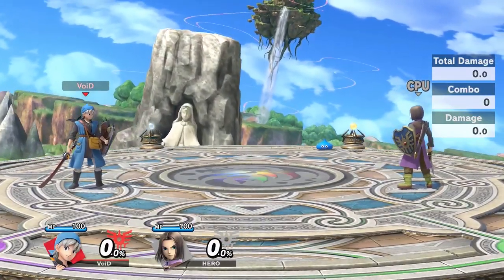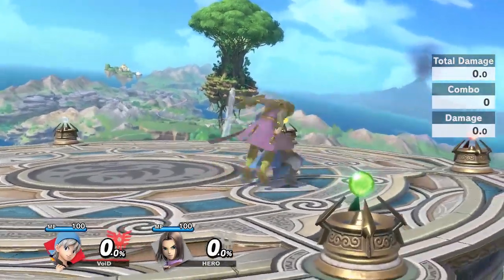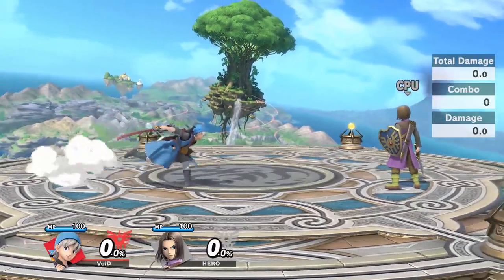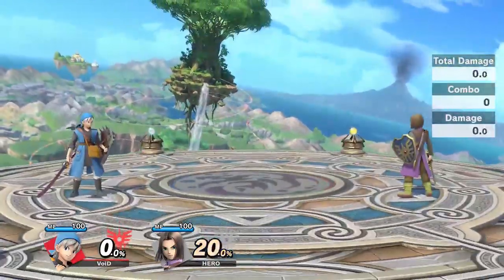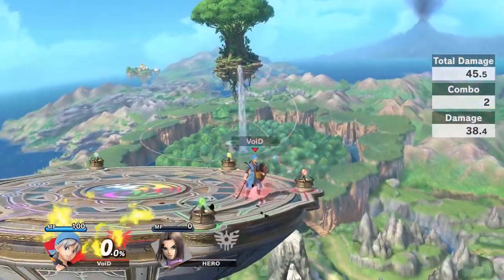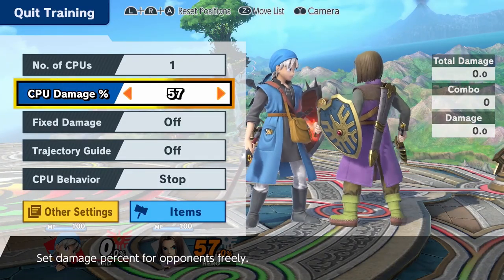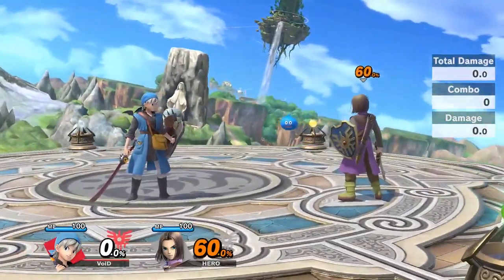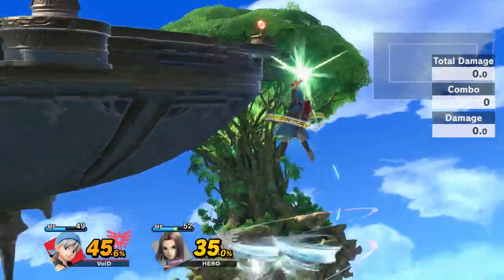How to Combo with HERO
Highlights from my stream!